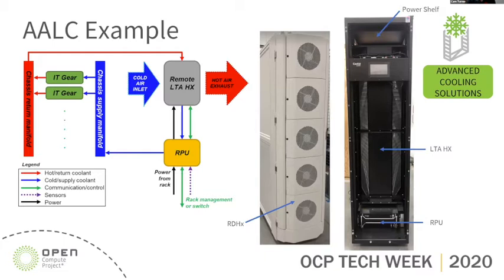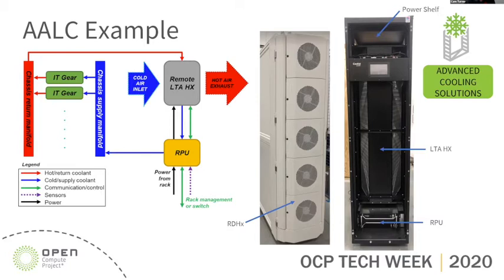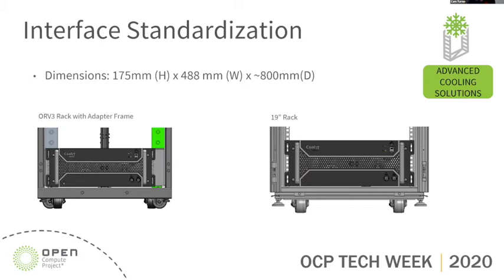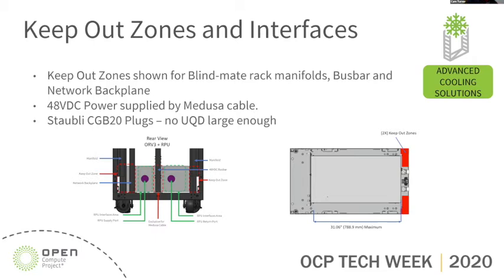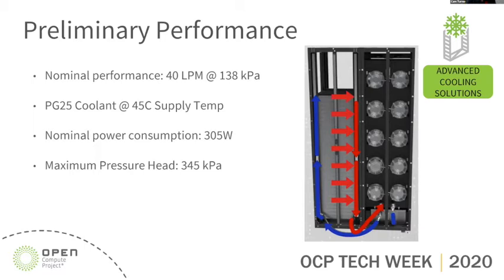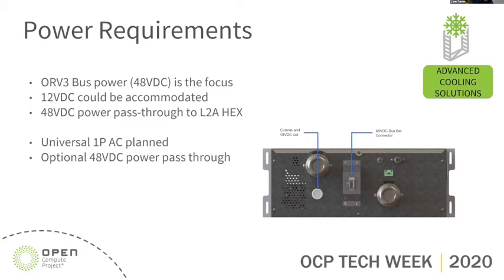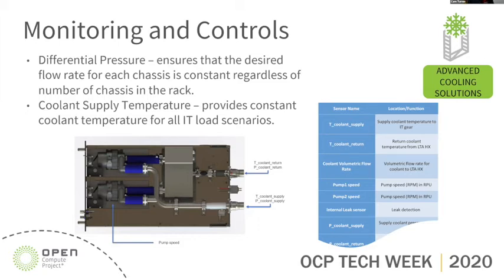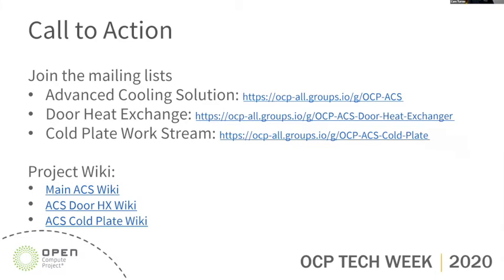OCP 2020 Tech Week: ACS Door Heat Exchanger (Door HX): RPU Updates